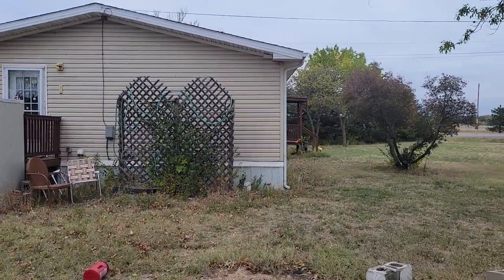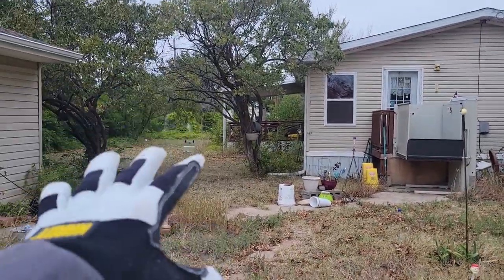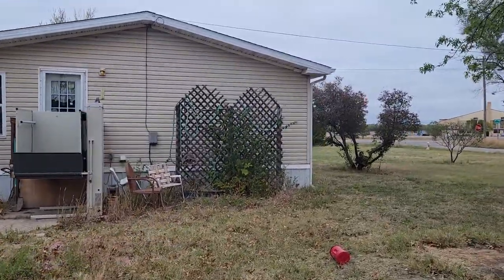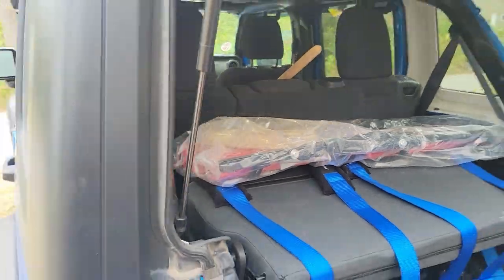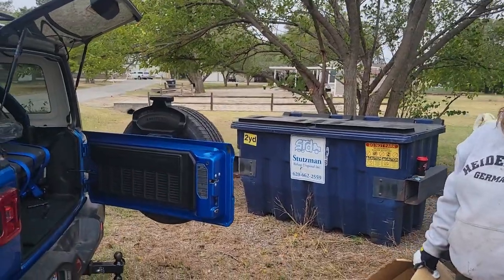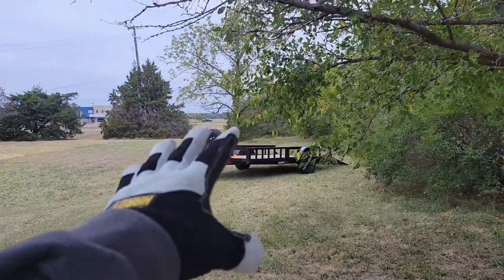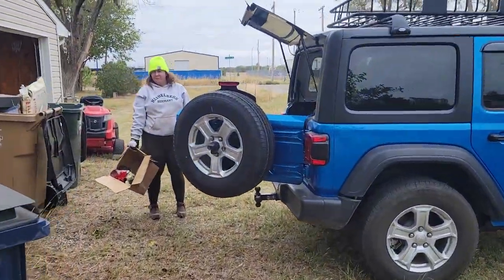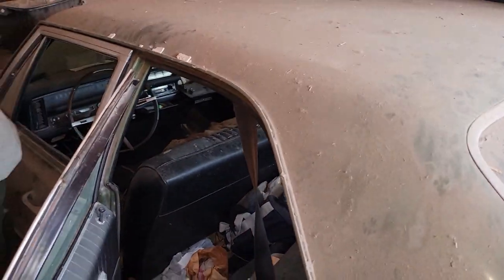Our BIGGEST project on YOUTUBE ever! Buckle up for our House Upgrade - Family Vlog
The Pontiac Catalina is a 1968!

Arctic Vette Family, on YouTube!

OR THIS (it's safe to click)